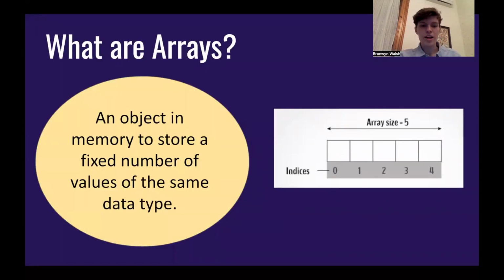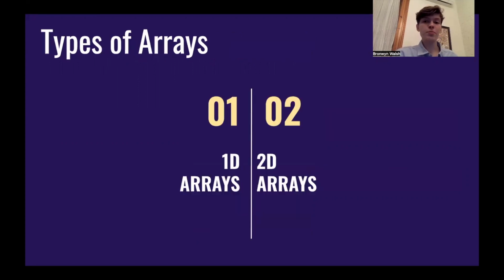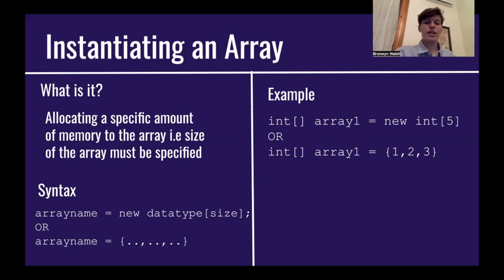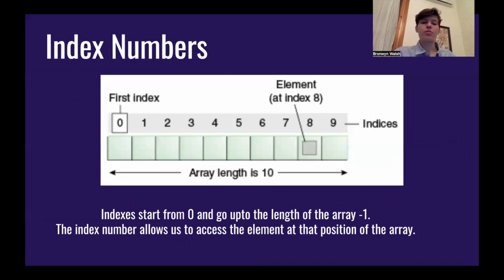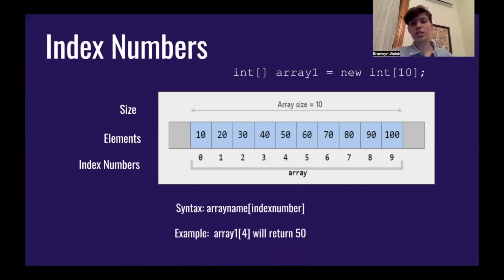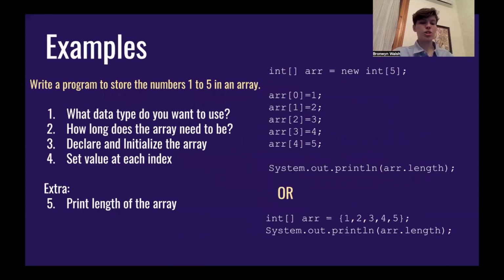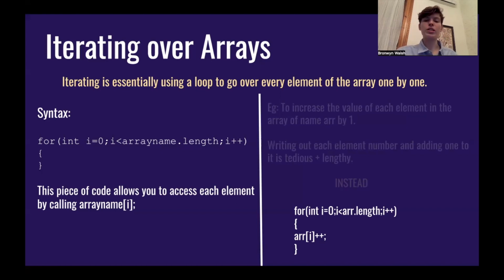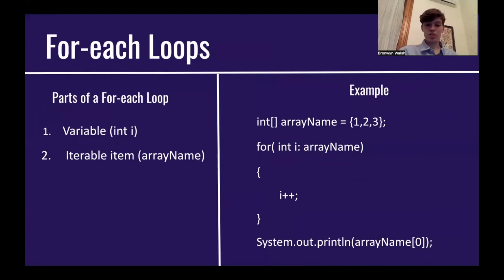Introduction to Java programming - Lesson 8.1: Arrays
About DeTech Theory: Our goal is to make computer science accessible to all.

Although many people are interested in programming, it is a frustrating subject to teach yourself. Trying to find an online course is also difficult, and the choice between cost and quality is rarely easy.

DeTech Theory's course, created for aspiring programmers, by individuals who have each taken various programming courses aims to eliminate these obstacles.

Covering all topics in AP Computer Science A and the ISCE Computing Applications Exam, our FREE Introduction to Computer Science course prioritizes creativity and ease of education for our students.